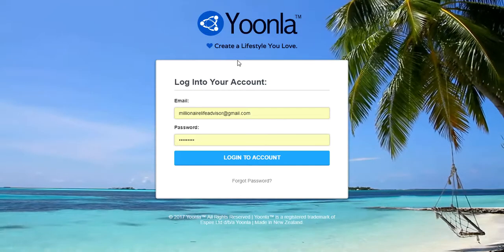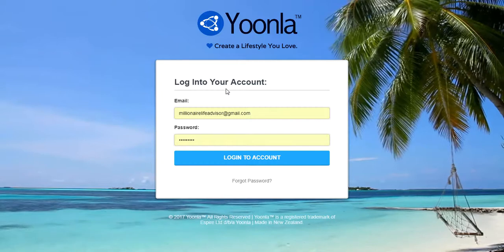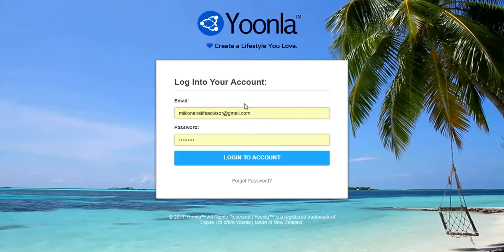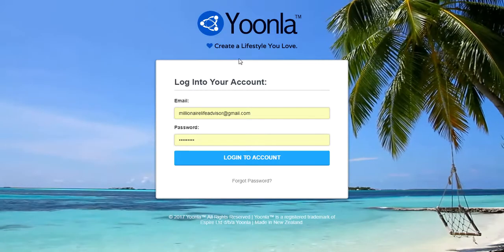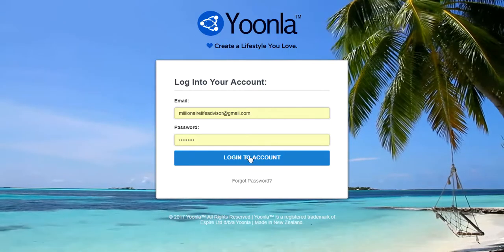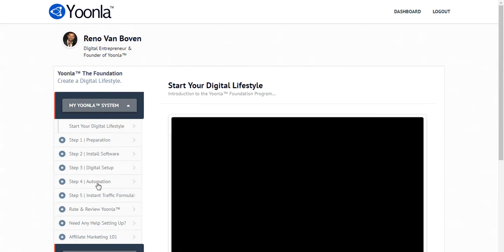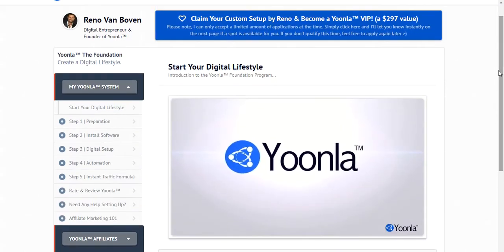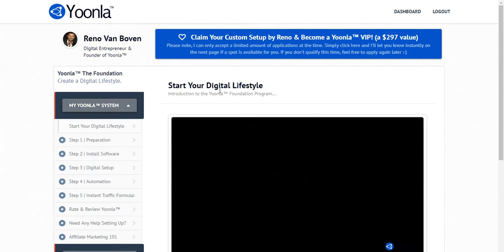Best Pay Per Lead Affiliate Program - Get Paid Per Lead - Earn $4 Per Free Signup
See the best pay per lead affiliate program that pays you on time.
Not only does yoonla pay per lead with their affiliate program.
They also pay per sale, you can earn big here.

Earn referring entrepreneurs to this paid per lead affiliate program, inside they are shown how to set up their own digital business.
Get in on the best pay per lead program in 2017.